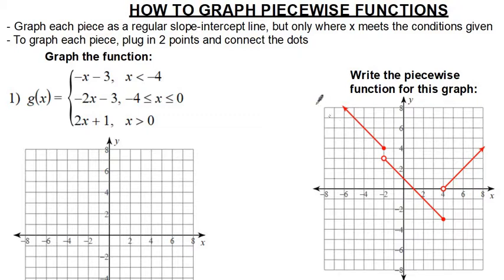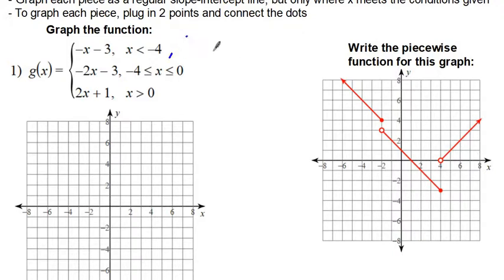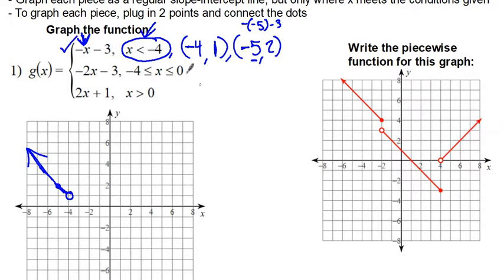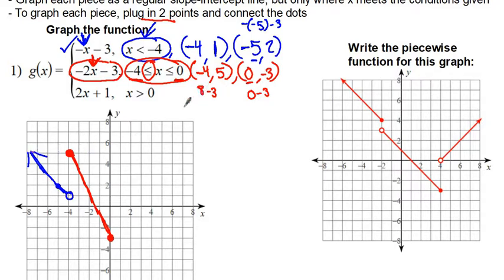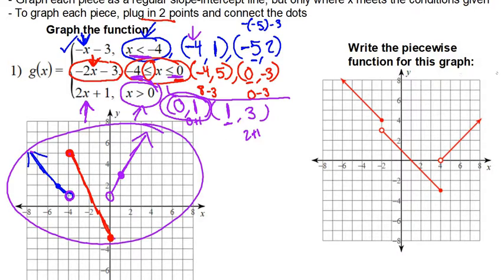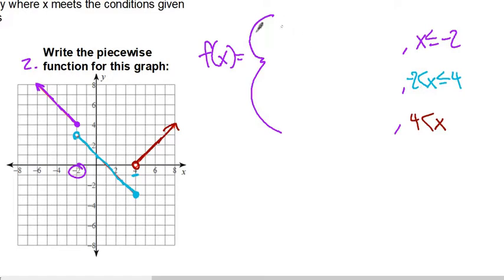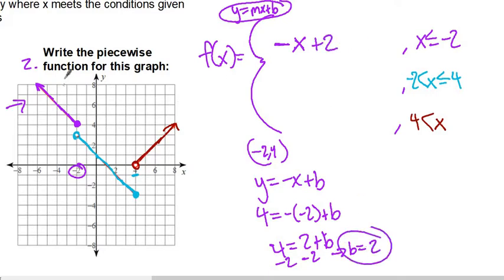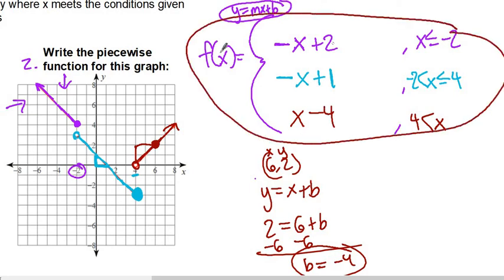2.6: Piecewise functions